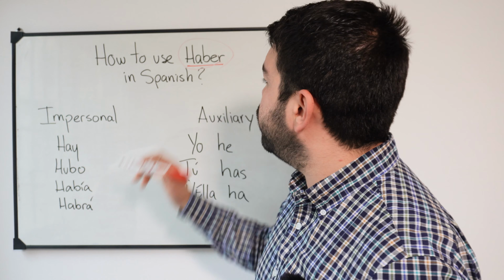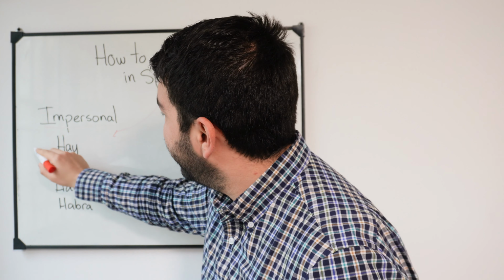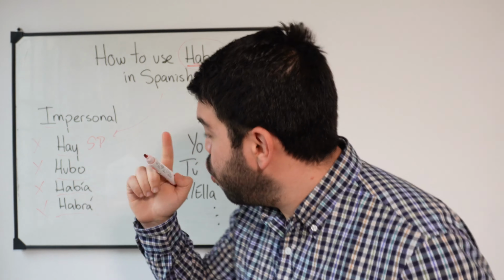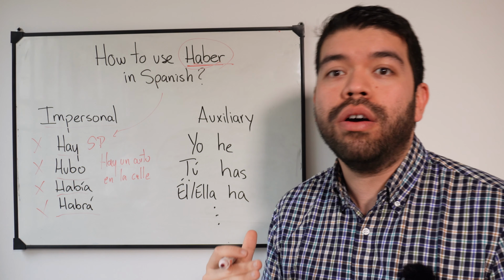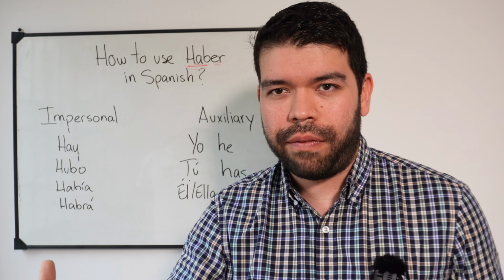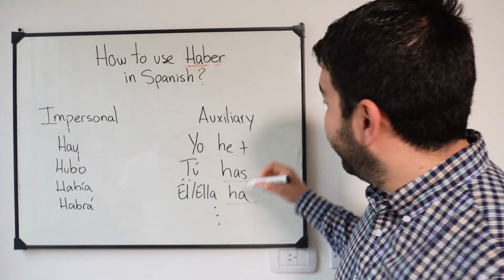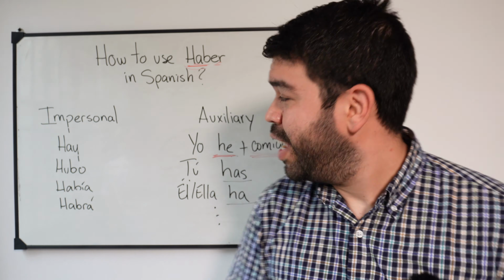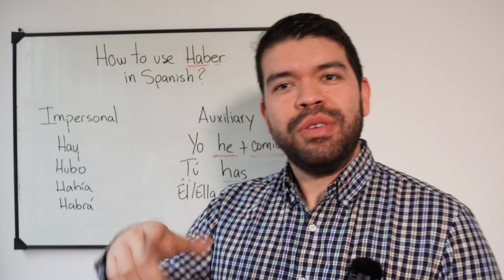Master HABER in 10 Minutes or Less!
In today's video, we bring you the best ways to identify the verb 'haber' and how to use it correctly. Through common mistakes, coherence in its use, and essential examples, we provide you with a guide to this essential verb while learning Spanish.

How do you relate to the verb 'haber'? Is it easy for you to use?

Accelerate your Spanish learning journey with our Spanish Classes. From grammar to conversational skills, we've got you covered!